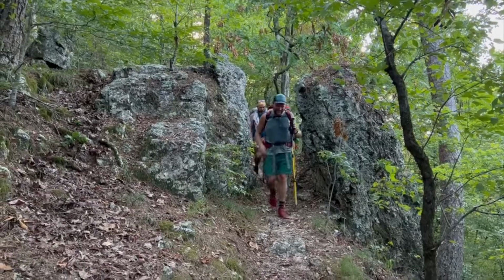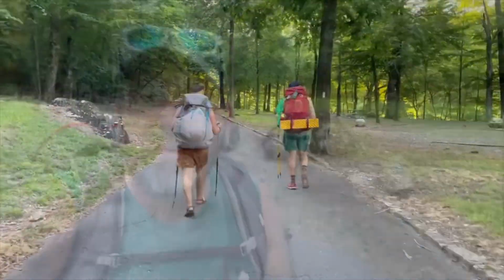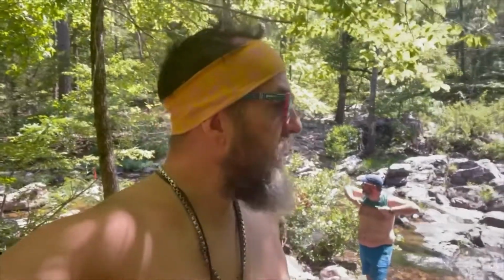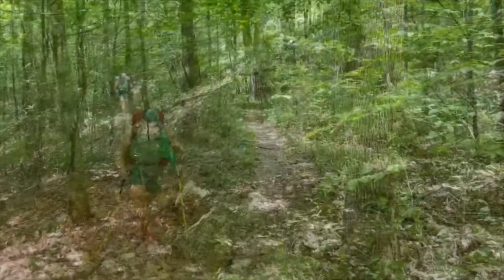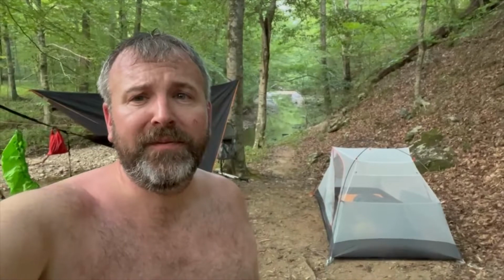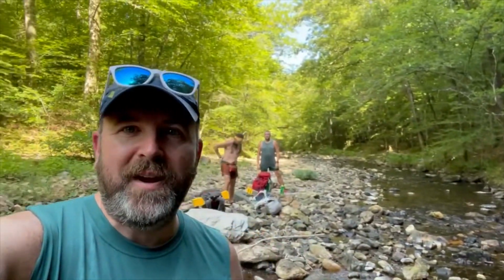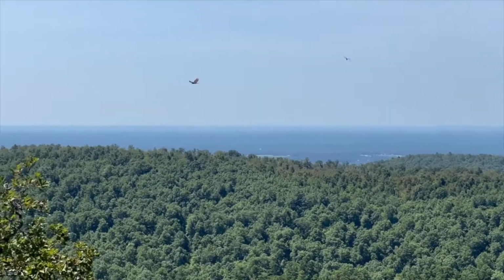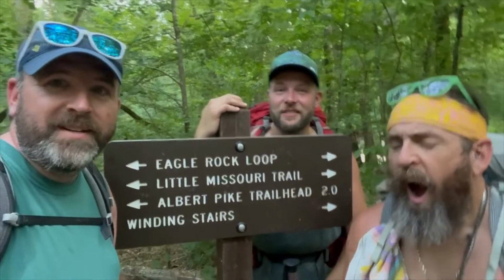Hiking the Eagle Rock Loop - 30 miles in the Ouachita Mountains of Arkansas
Hike the 30 mile Eagle Rock Loop in the Ouachitas of Arkansas with us!

📬 Get the latest news, hiking guides, hiking videos, and more right to your inbox

The Eagle Rock Loop is the longest loop trail in Arkansas and consists of a combination of several other trails including the Little Missouri, the Athens-Big Fork,  and part of the Viles Branch Horse Trail. The Eagle Rock Loop traverses through the southwestern portion of the Ouachita National Forest. Along the way, the Eagle Rock Loop has numerous river, stream and creek crossings and travels over nine mountains.

🛑 Important Hiking Tips:
1. Check the weather forecast and prepare for changing conditions.
2. Use caution on steep, rocky sections and always watch your footing.
3. Follow Leave No Trace principles: pack out trash, stay on the trail, and respect nature.

Recommended Gear on Amazon

🥾 Gear we had on this hike:

Goodr Sunglasses

Black Diamond Trail Back Trekking Poles

Snow Peak 450ml Titanium Mug
Sawyer Squeeze Water Filters

Darn Tough Socks

Energizer LED Headlamp

Nutrition and Hydration:
Lenny & Larry's The Complete Cookie
Gatorade Endurance Carb Energy Chews
GU Energy Roctane Ultra Endurance Energy Drink
Jelly Belly Sport Beans - Energizing Jelly Beans
CLIF BLOKS - Energy Chews
CLIF SHOT - Energy Gels

We appreciate the opportunity to share our adventures with you and help increase the visibility of the LGBTQ+ community in the outdoors.

Others are links through the Amazon Influencer program and as an Amazon Influencer, we earn from qualifying purchases.The others we just want you to know about some gear we like and use!